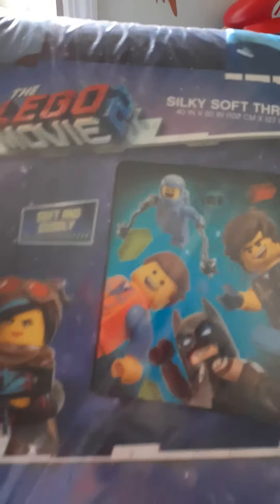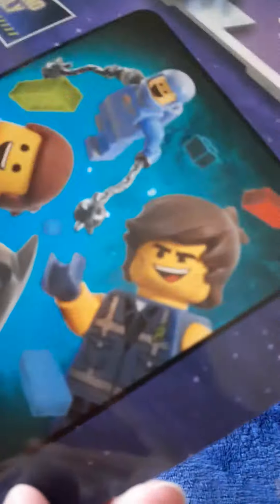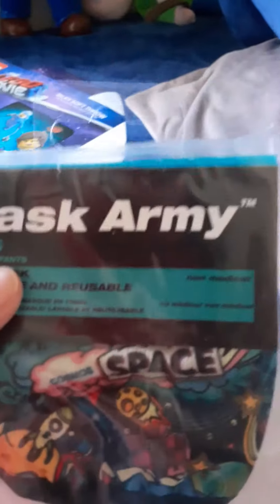Lego Movie 2 Blanket And Mask Army Review